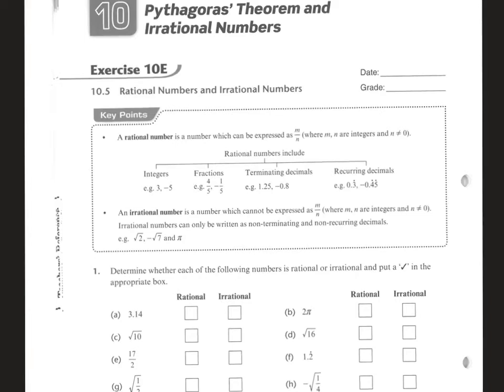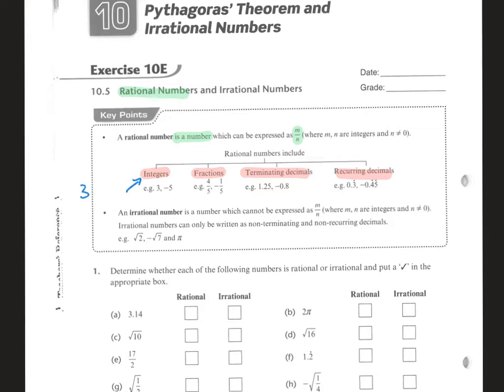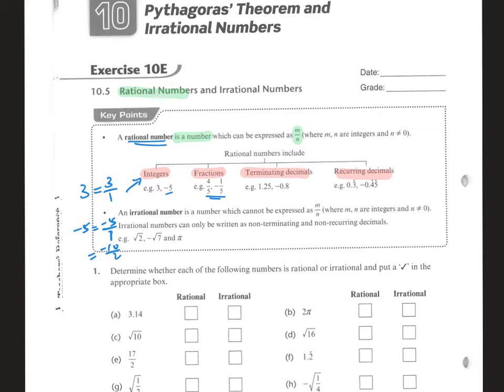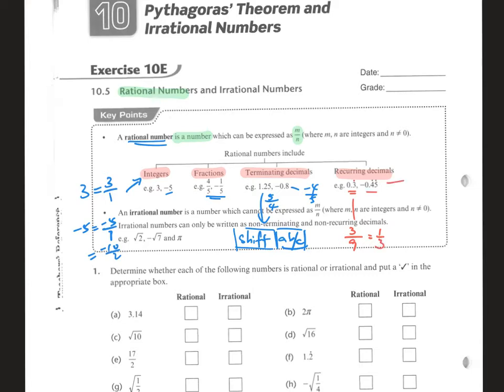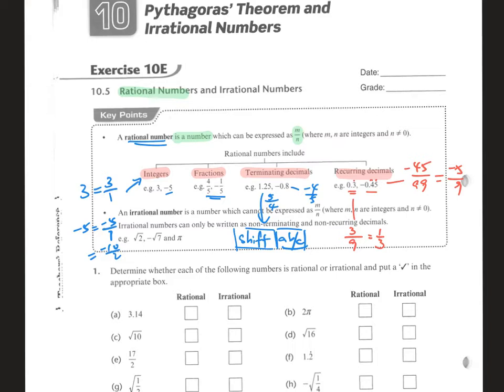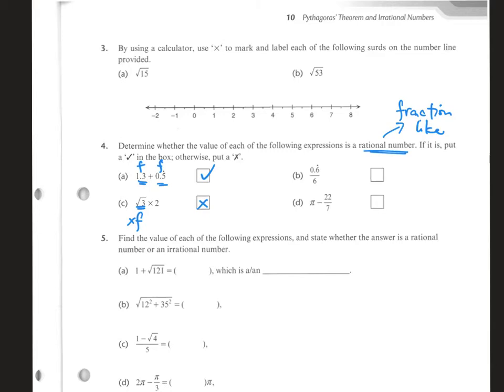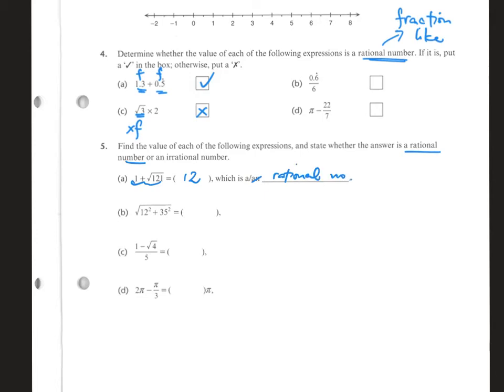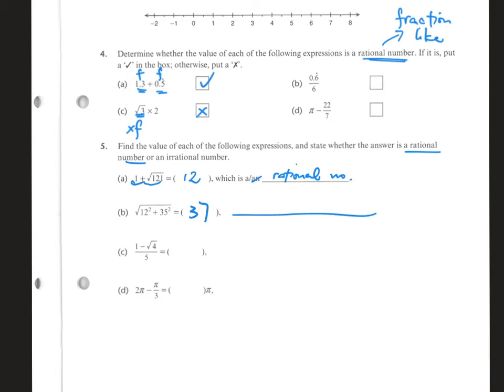Form 2 WB ch 10E